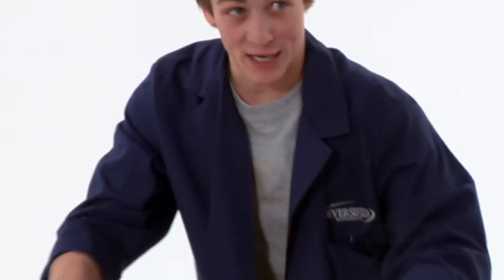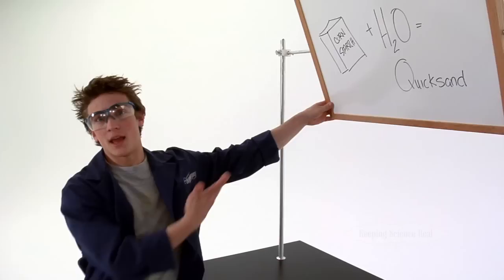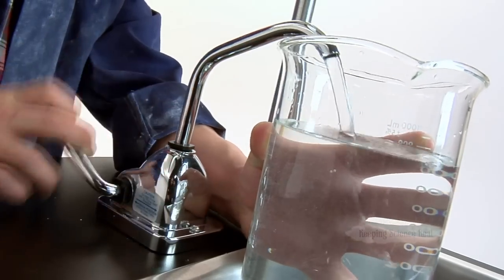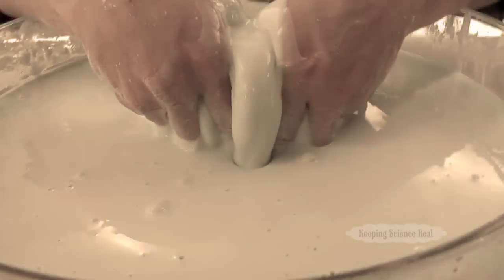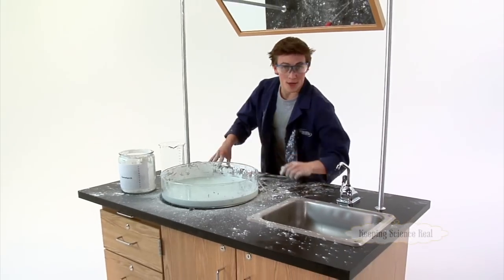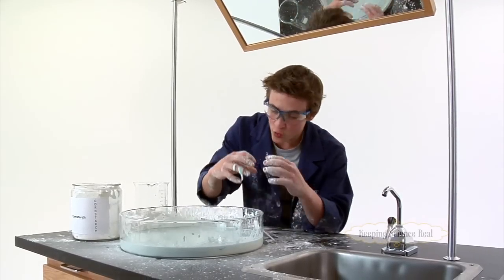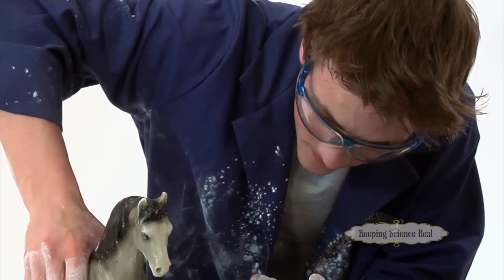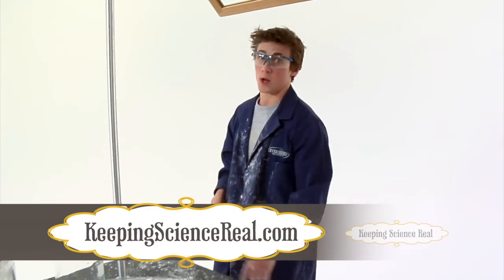Keeping Science Real: Quicksand Experiment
The law of gravity exposed by Diversified Woodcrafts.